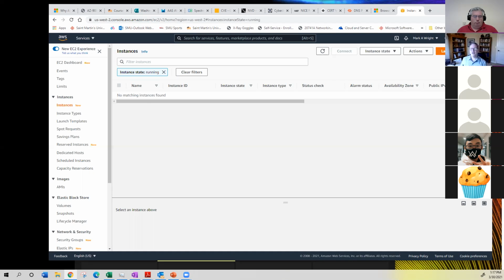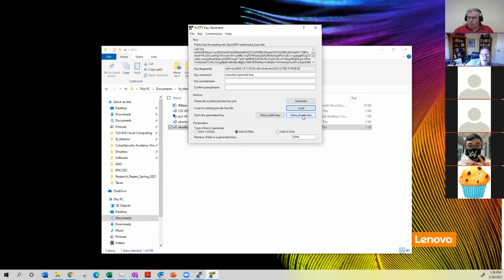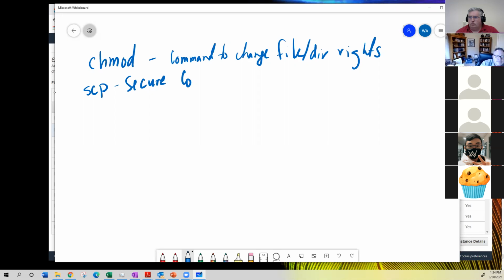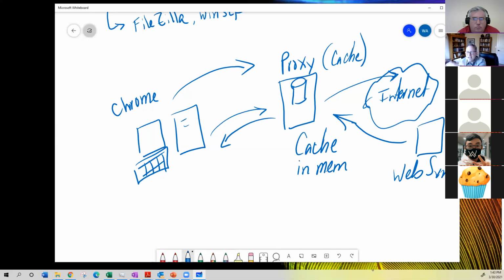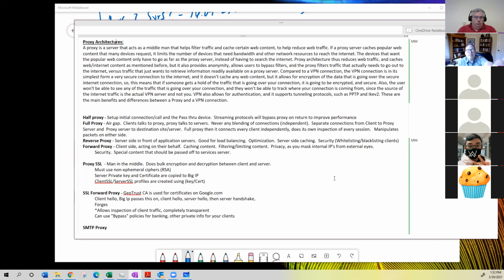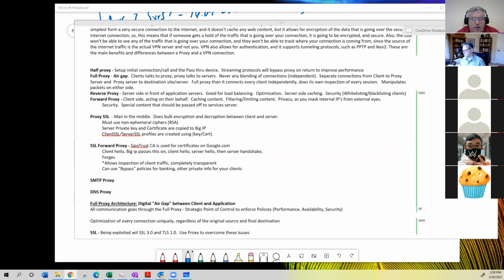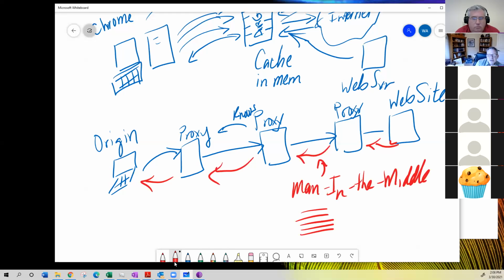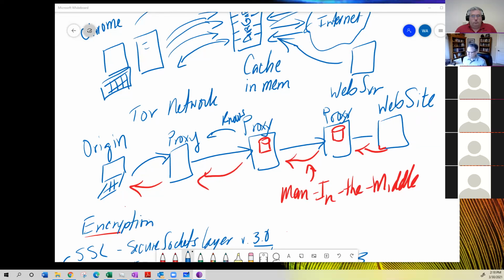CSC345 Week 11 Part 1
Today, we talk about Proxy Servers